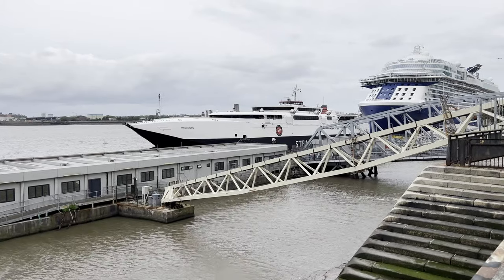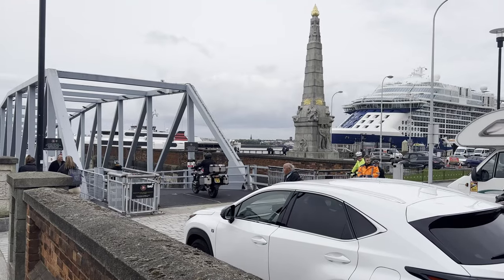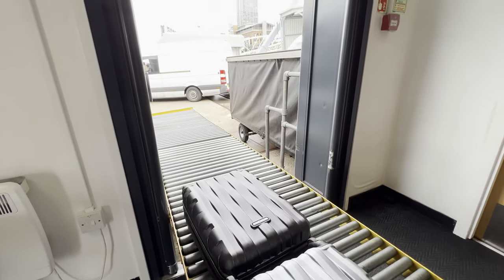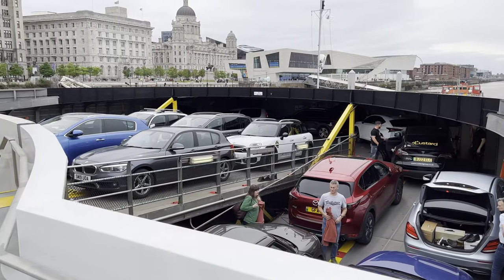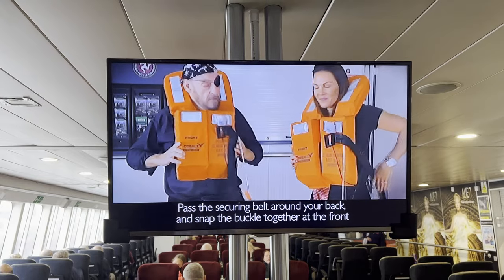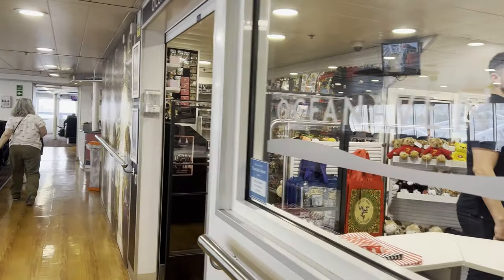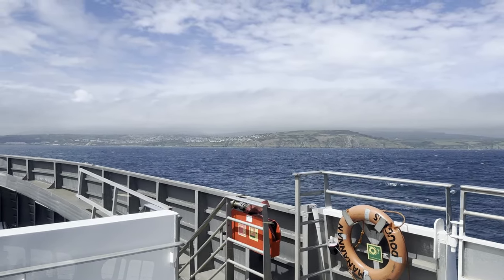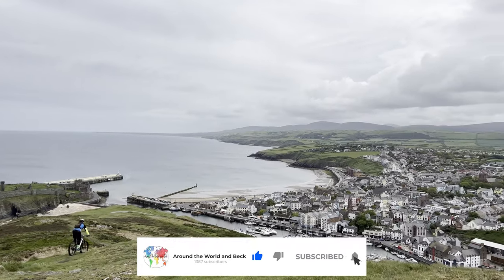Ferry to Isle of Man | STEAM-PACKET FULL REVIEW | Is It Worth It?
Is taking a ferry to another country worth the buck? Find out in this weeks video where we do a FULL review of the Steam Packet Co and their ferry service to the Isle of Man.

From boarding the ship to movie rooms to casinos to snacks, we talk about it all. Along with our take on the roughly 3 hour excursion. It’s certainly one way to depart from England.

Tell us, where, in the UK, we should try and go to next! What would you like us to share? What did you think of the video?